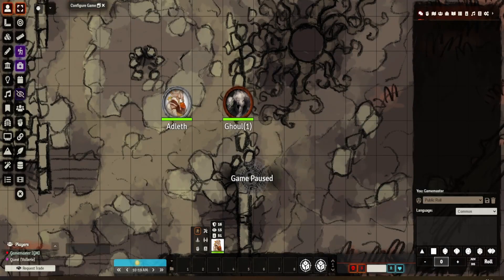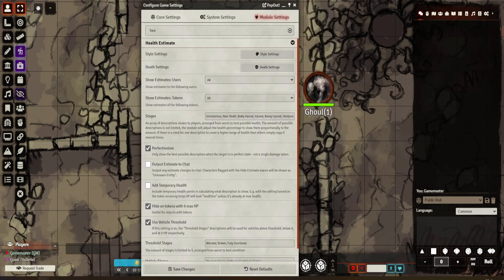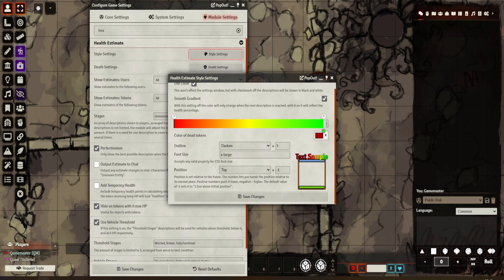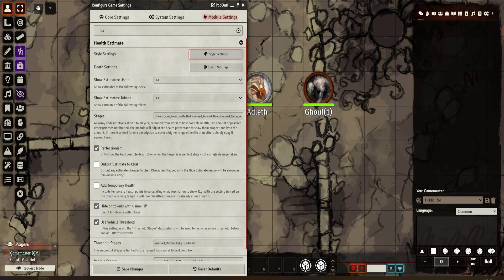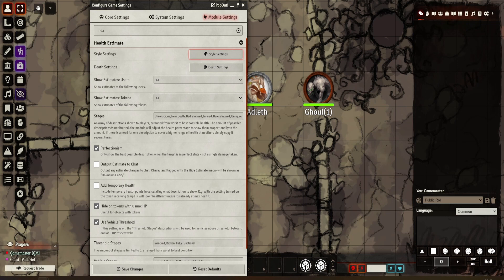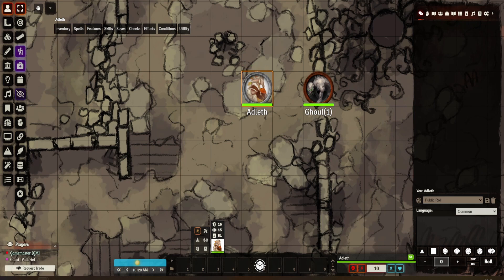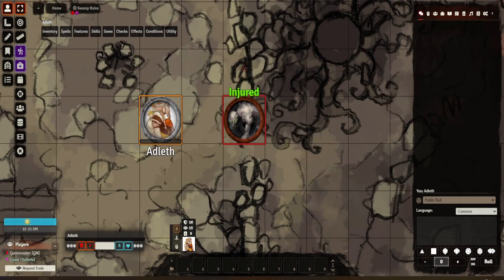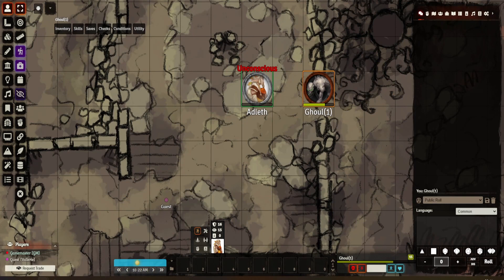Foundry VTT - Module Review - Health Estimate - (5E)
This module allows you at a glance to see the health of a token and gives an indication how hurt they are, without being told

In this video I give my review of the module - Health Estimate

Check it out for details and to see if it is worth adding to your Foundry VTT games!

𝐌𝐮𝐬𝐢𝐜
Title music: Skaga by Alexander Nakarada